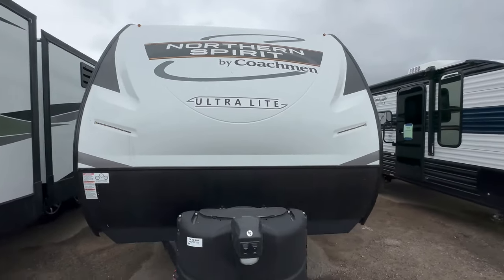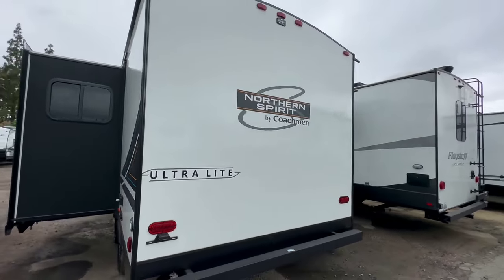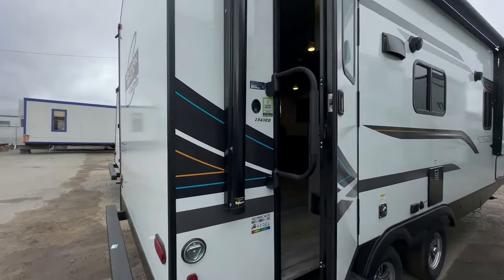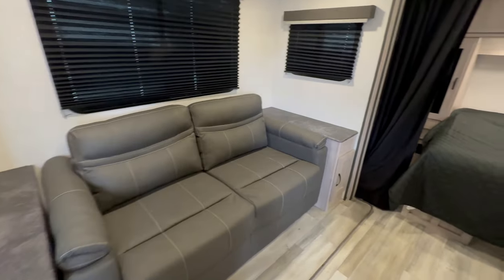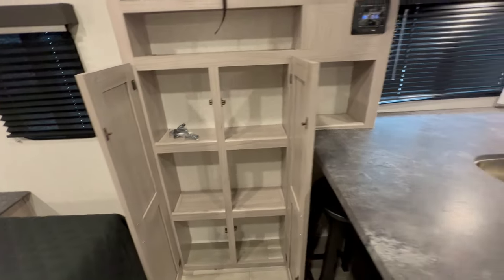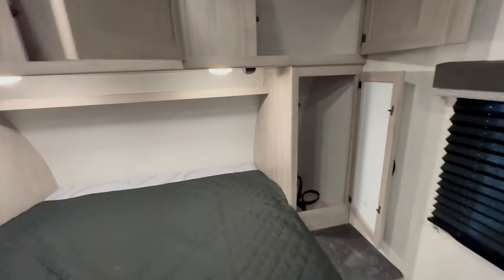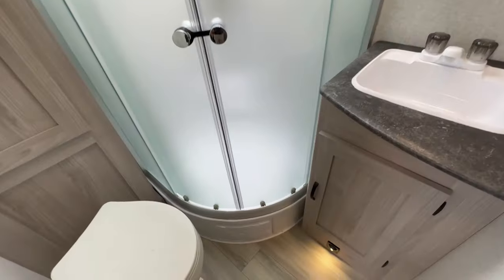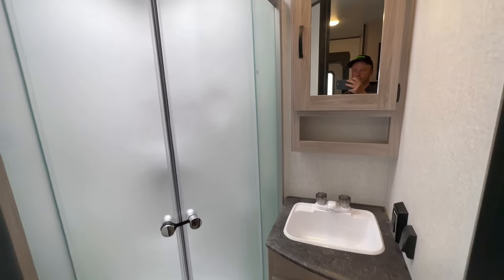2023 Coachmen Northern Spirit 1943RB Travel Trailer TOUR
Looking for the perfect travel trailer that has the perfect kitchen? Look no further than the Coachmen Northern Spirit! This small travel trailer has everything you need to cook up a storm, and it's perfect for weekend getaways or long vacations. 2023 Coachmen Northern Spirit 1943RB

Don't miss out on this amazing deal! The Coachmen Northern Spirit is now available at our dealership in Edmonton, Alberta. Reserve your trailer today and see for yourself how perfect this small travel trailer is for your needs!